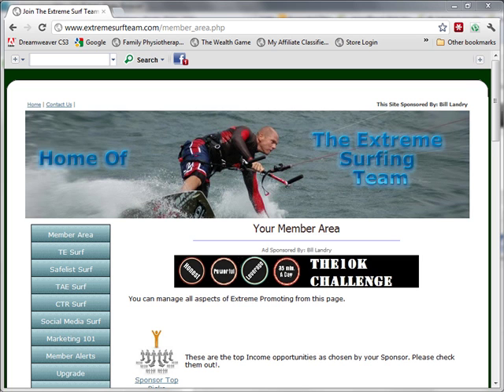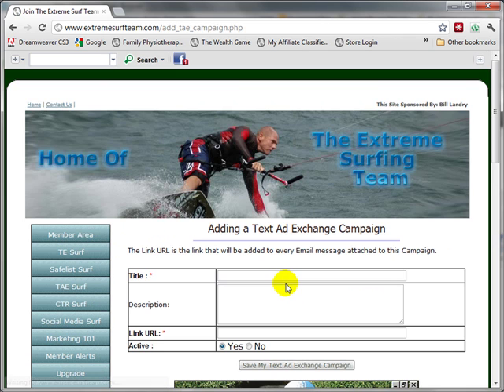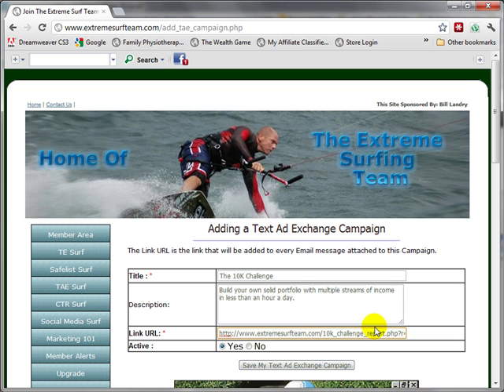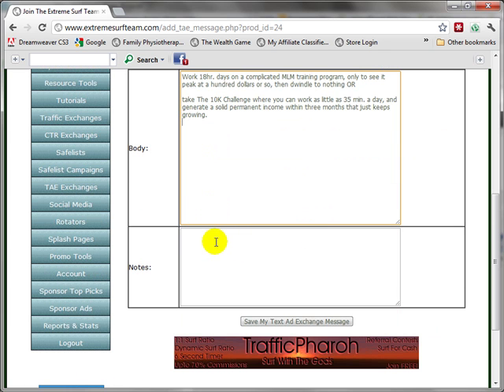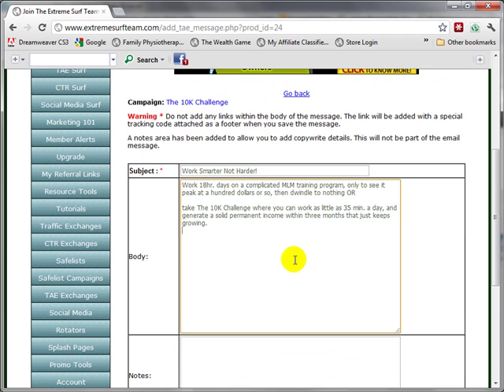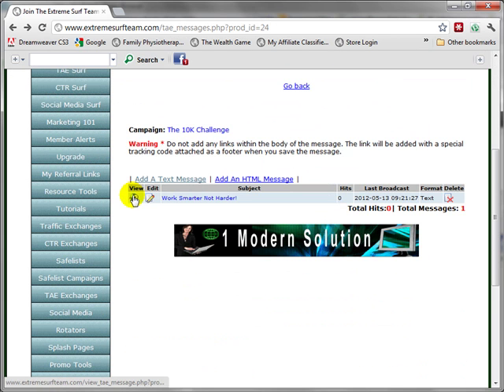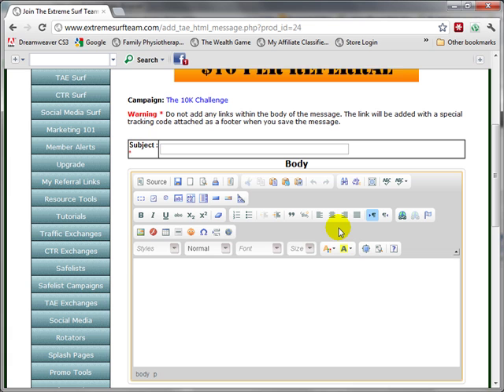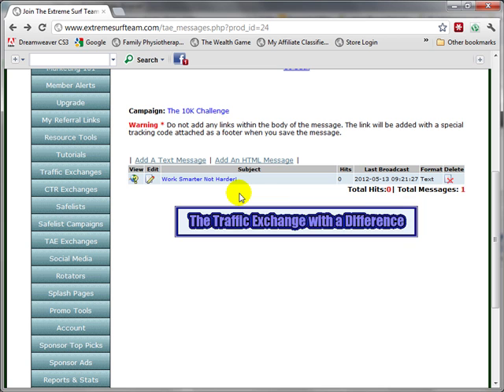Creating A Text Ad Exchange Campaign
In this tutorial I will show you how to create a Text Ad Exchange Campaign.

A TAE campaign is a series of text ads based on a common theme. The theme can be a splash page or offer page that the reader is ultimately lead to.

A campaign can have an unlimited number of text ads. Each text ad can be tracked individually. This is great for split testing to see which ad performs better.

To create a campaign, click on the TAE Exchange menu on the left. This will bring you to the TAE Campaigns Icon. Click that.